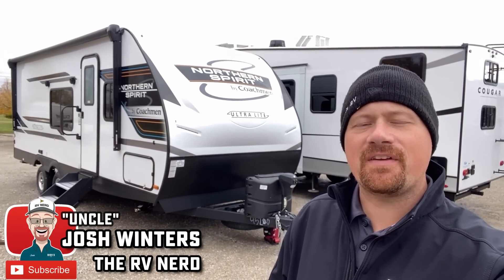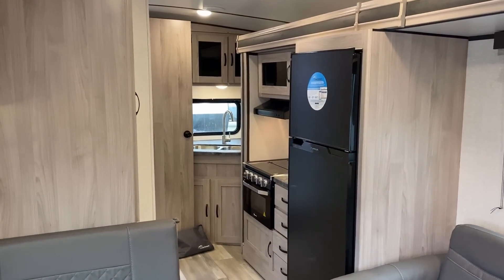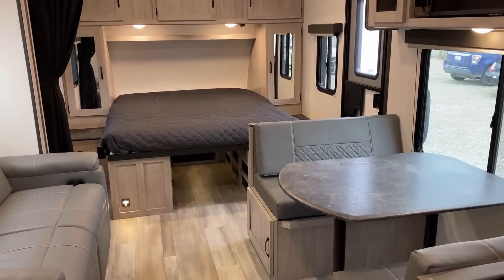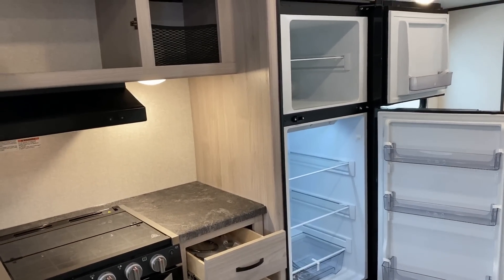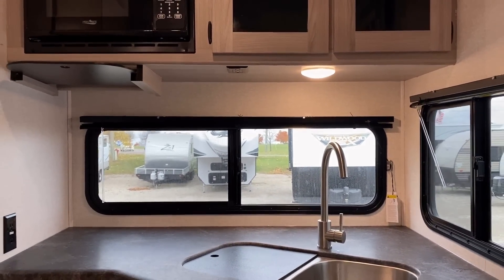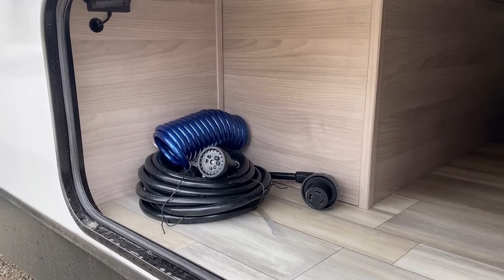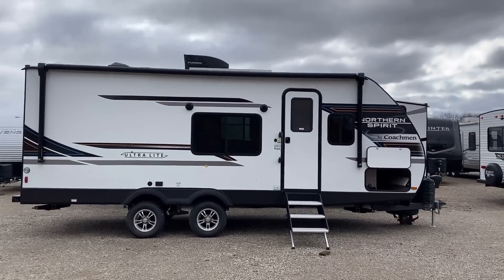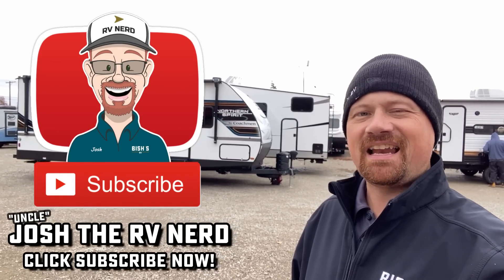BIG Open Space & ½ Ton Towable!! 2023 Spirit 2252MD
New 2023 Coachmen RV Northern Spirit 2252MD Half Ton Couple's Camping Travel Trailer with Factory Solar and Extra Tall Interior!

Weights & Measures:
Hitch 696 lb.
Empty 5,176
Cargo 2,424
Max 7,600
Width 8'0"
Fresh 49gal
Gray 33gal
Black 33gal
Awning 18'
Bed 60x80"
Solar 200w
Controller 30amp

Other RVs with this Layout Include..

00:00 RV Overview
01:59 Road Mode
03:03 Living Space
06:05 Deeper Details
07:46 Kitchen
09:32 PARADOX!!
09:55 Bathroom
10:53 Exterior
14:59 Roof & Solar
15:46 Subscribe Now for more!